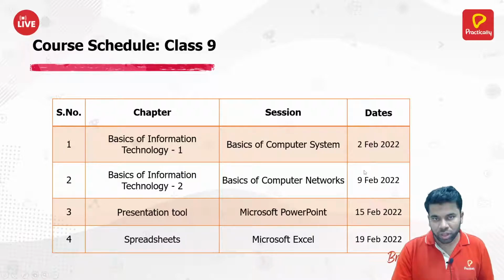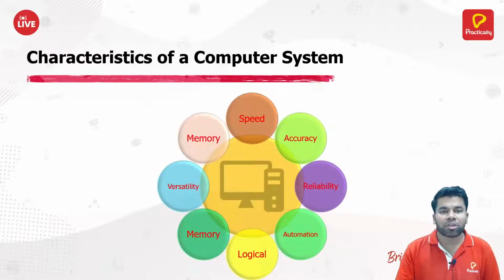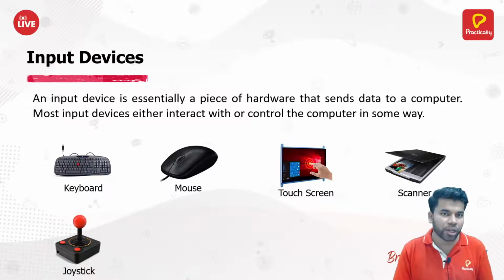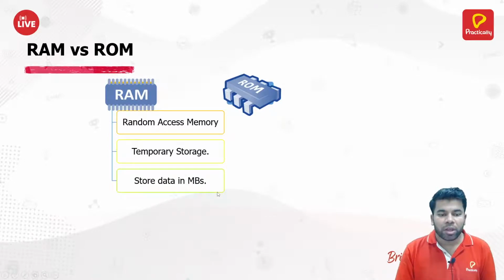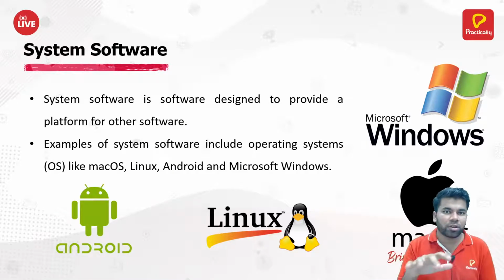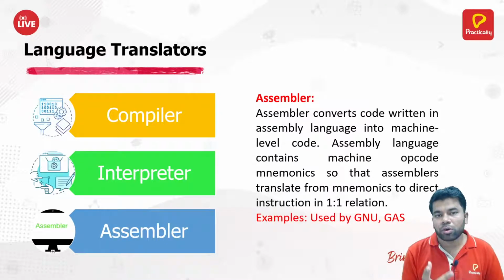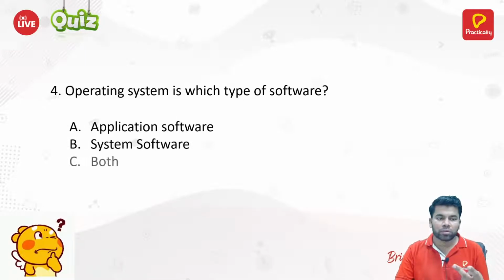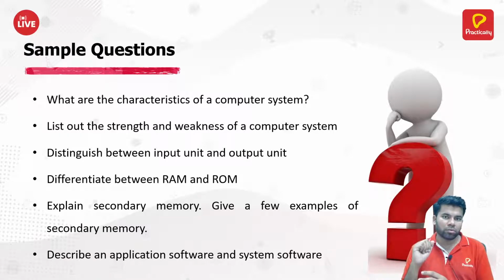Basics of Computer System | Coding | Term-2 Class10 | Practically